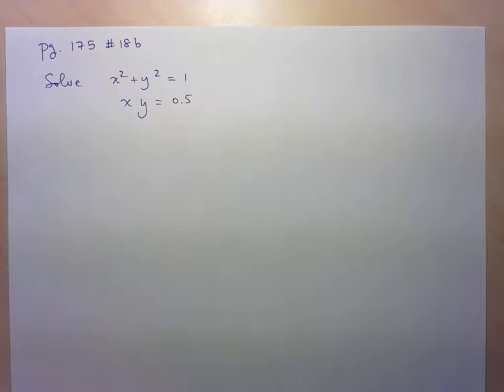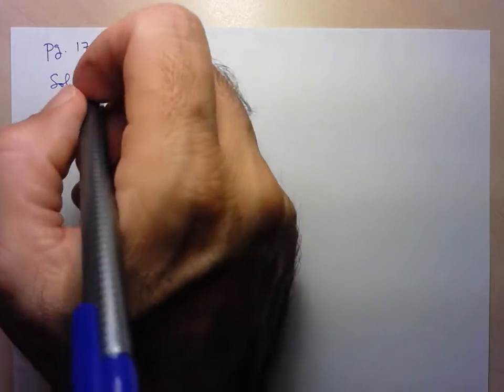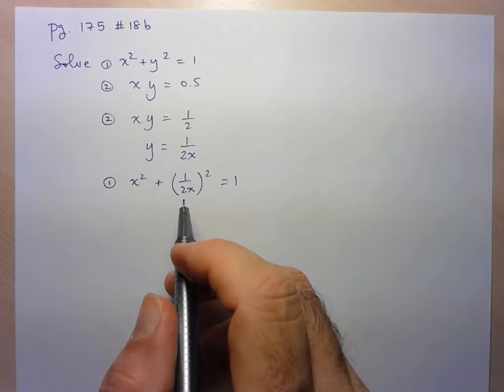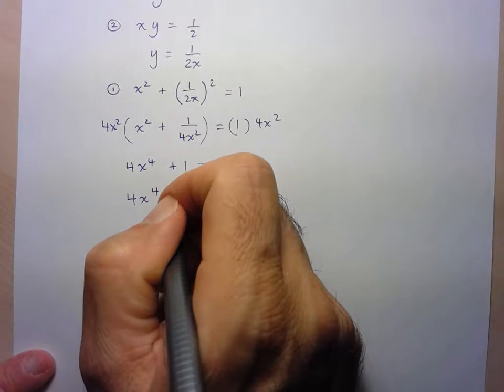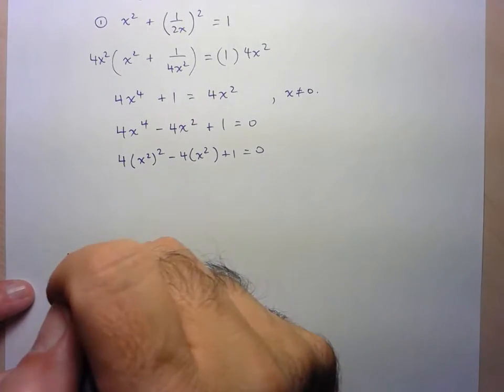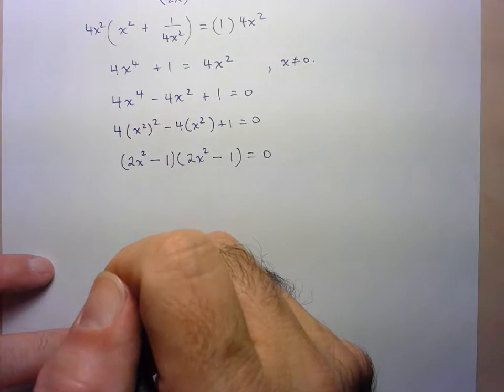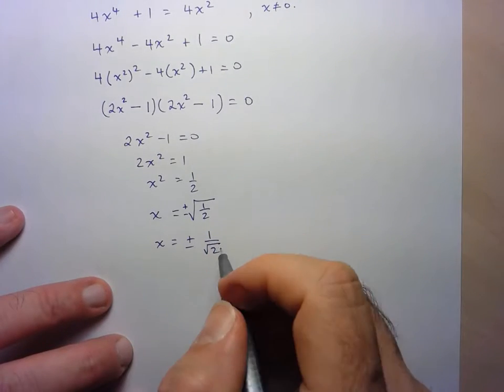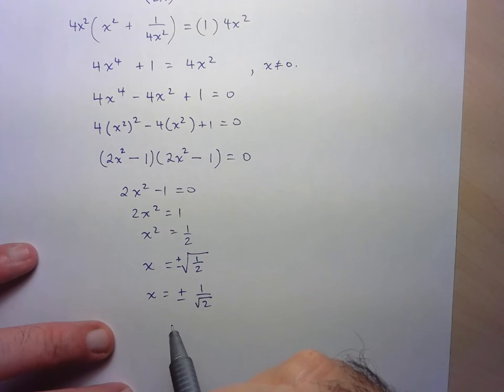MHF4U pg 175